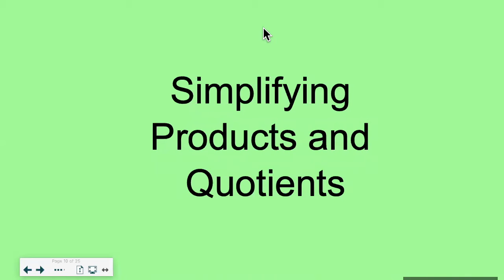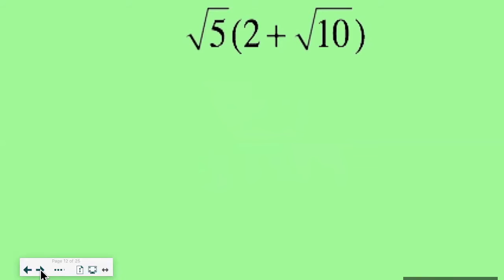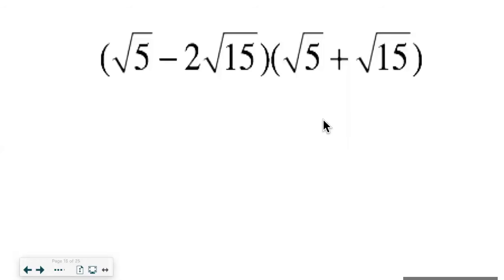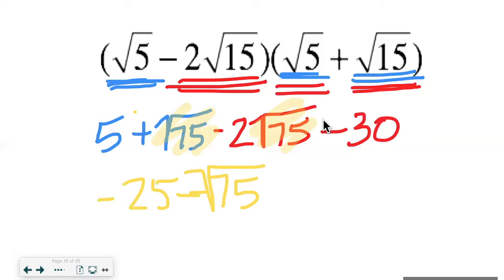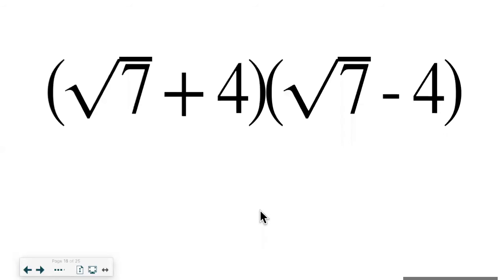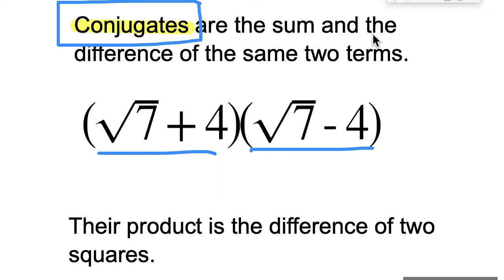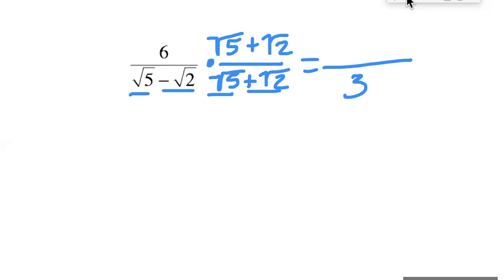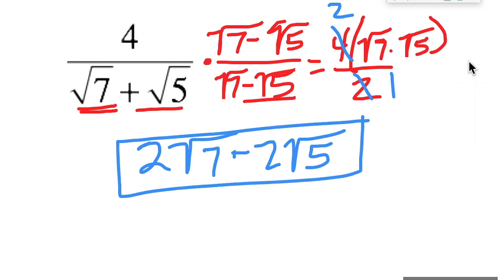Simplifying Products and Quotients